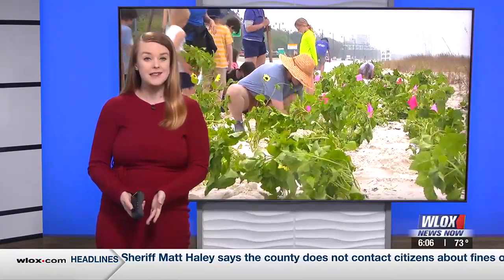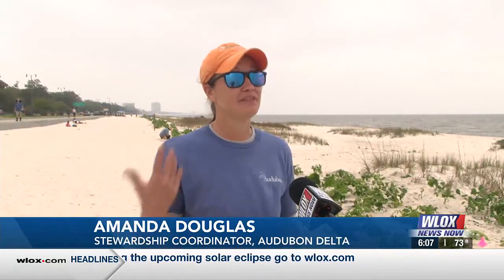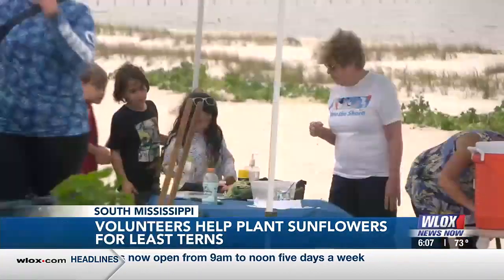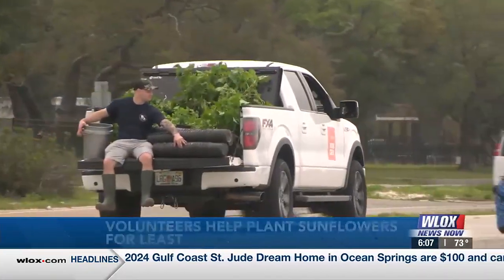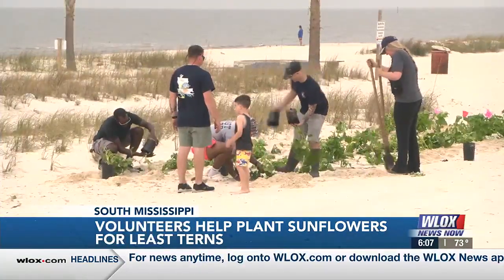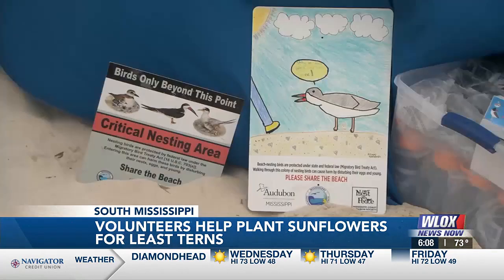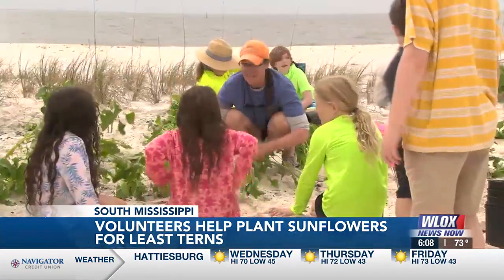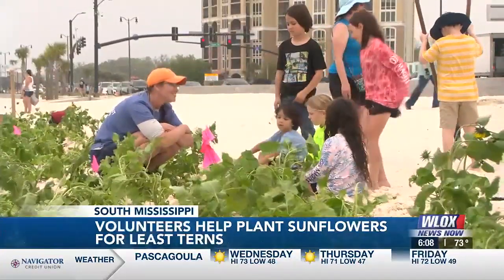Volunteers help plant sunflowers for least terns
Earlier today, Audubon Delta was out on the beach planting native-grown beach sunflowers to help with the bird habitat nesting area.